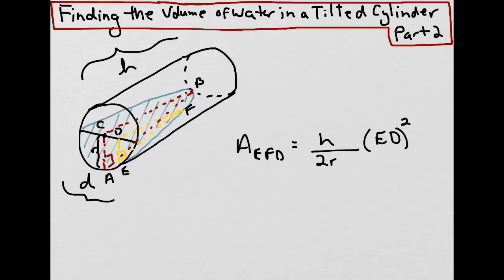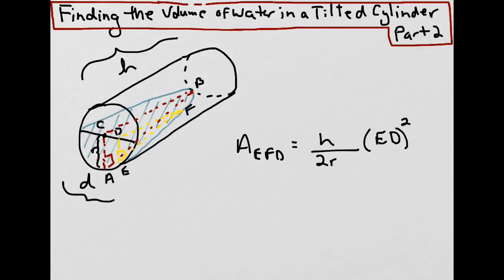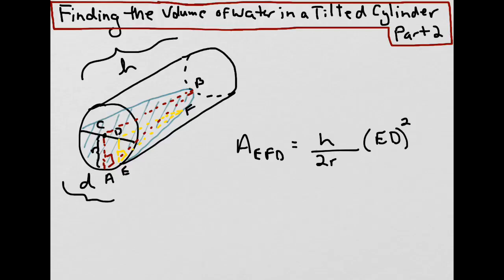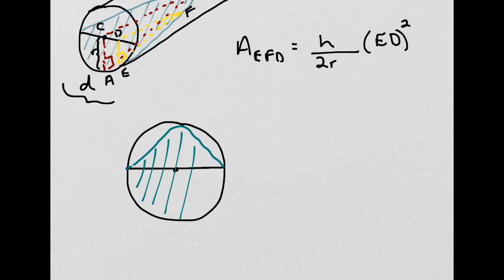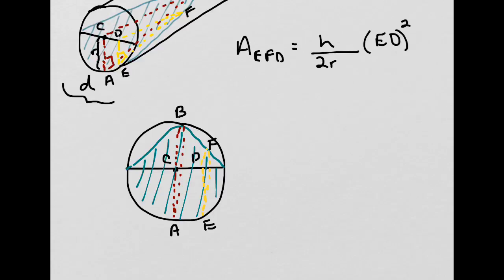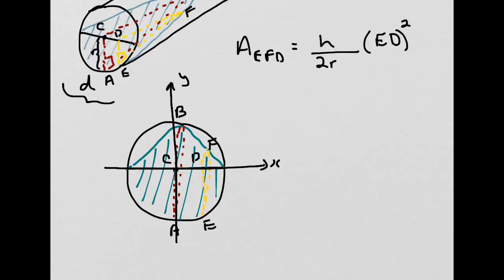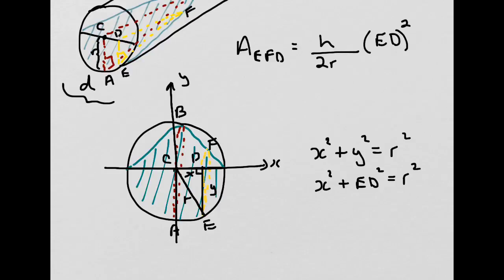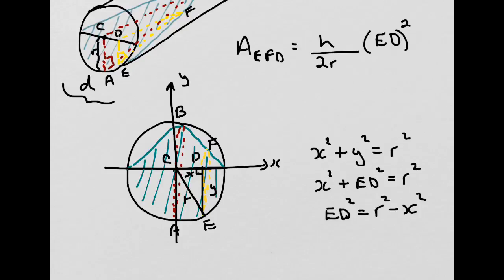How to find the volume of water in a tilted cylinder - part 2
This video demonstrates the second step in finding the volume of water in a tilted cylinder; namely, determining the relationship using the Pythagorean theorem between the height of a triangular slice, the radius of the cylinder, and the distance (x) the slice is away from the centre of the cylinder.